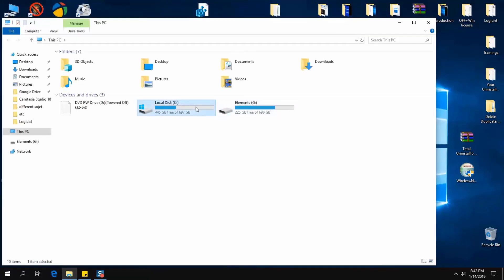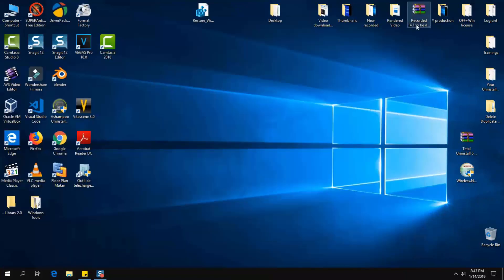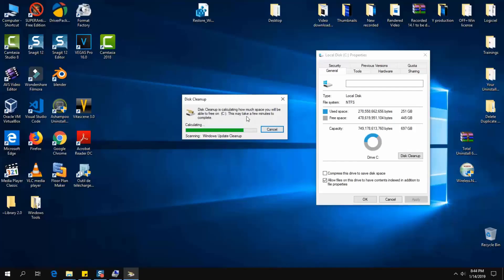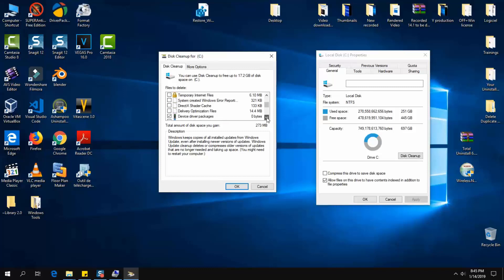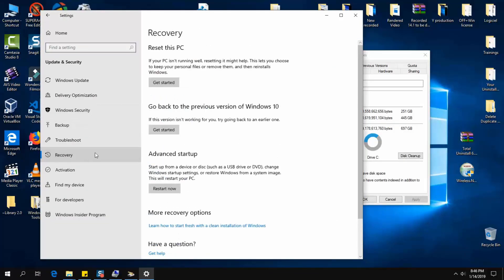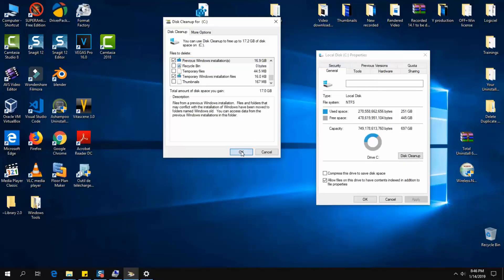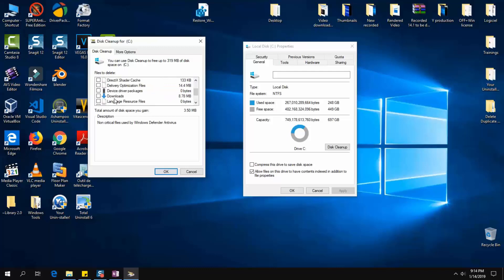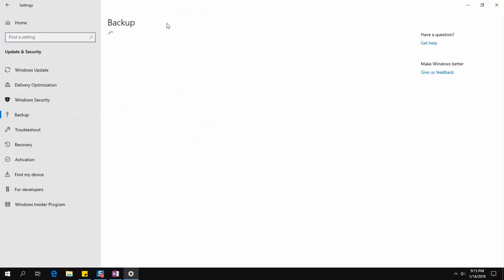How to delete windows old file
In this video I will show you how  to delete windows old file